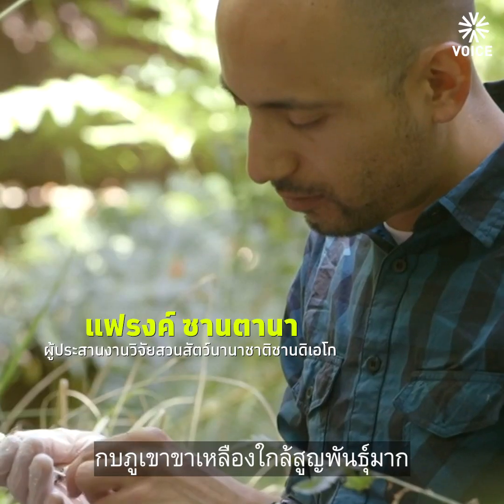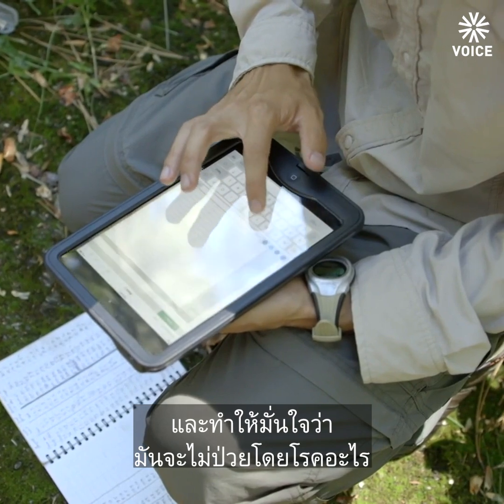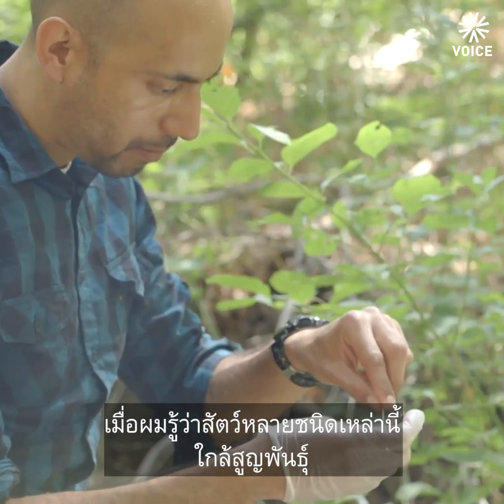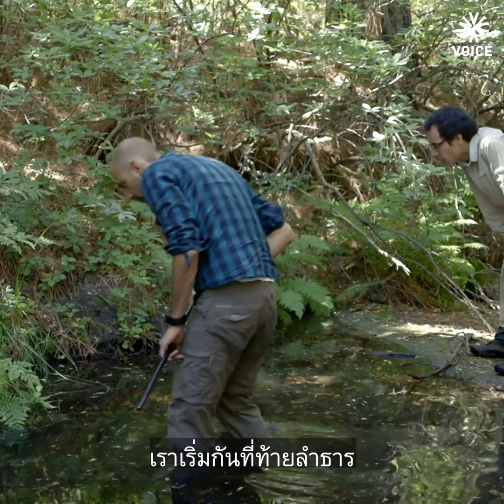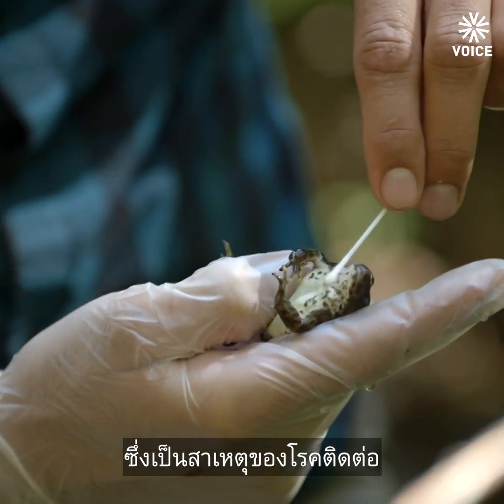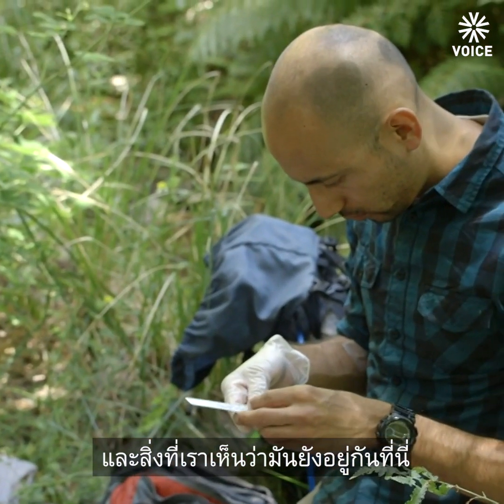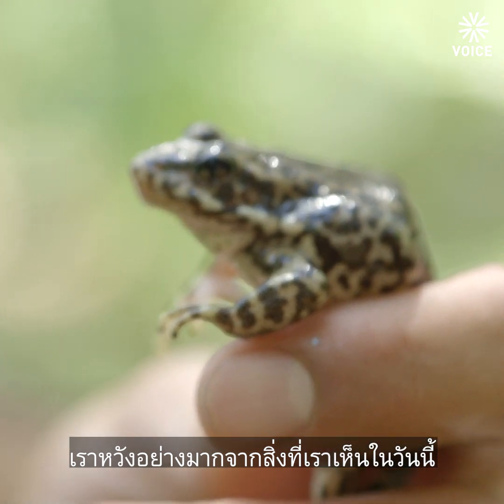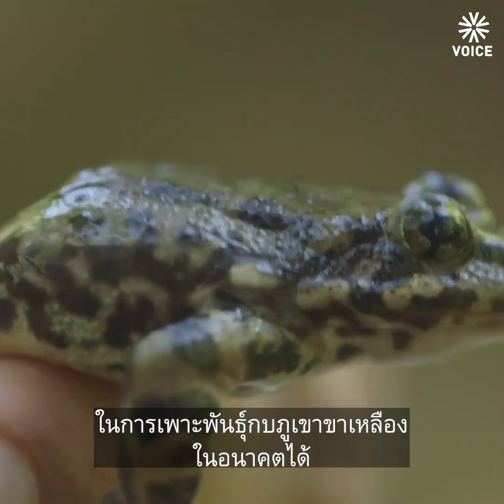ภารกิจกู้พันธุ์ 'กบ'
🐸 กบภูเขาขาเหลืองเป็นกบสายพันธุ์หนึ่งที่พบได้แค่ในแถบแคลิฟอร์เนียตอนใต้เท่านั้น อย่างไรก็ดี พวกมันกำลังเผชิญหน้ากับภาวะใกล้สูญพันธุ์ เพราะเหลือจำนวนประชากรโตเต็มวัยของพวกมันแค่ 200 ตัวในป่าธรรมชาติเท่านั้น

🕵️‍♂️ ทีมวิจัยจากสวนสัตว์ซานดิเอโกพยายามหาทางช่วยให้กบภูเขาขาเหลืองไม่สูญพันธุ์ไปจากพื้นที่ดังกล่าว พวกเขาเริ่มเพาะพันธุ์พวกมันสำเร็จและนำกลับไปปล่อยสู่พื้นที่ป่า พร้อมลงไปตรวจสุขภาพและคอยติดตามอาการว่าพวกมันปลอดภัยดีหรือไม่ และถ้าหากพวกเขาทำสำเร็จ มันก็อาจจะเป็นต้นแบบของการอนุรักษ์สัตว์ใกล้สูญพันธุ์อื่นๆ ในอนาคตตามมา

สมัครสมาชิกเพื่อรับสิทธิพิเศษ (Membership)